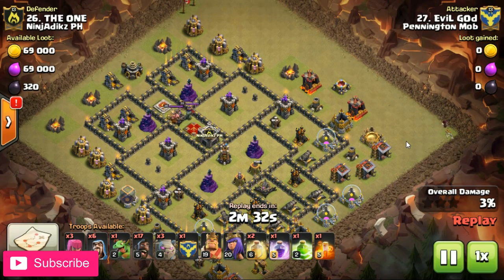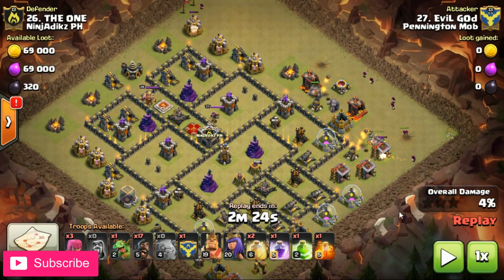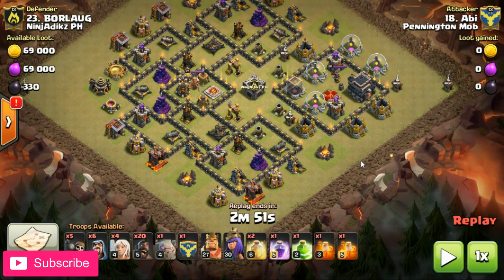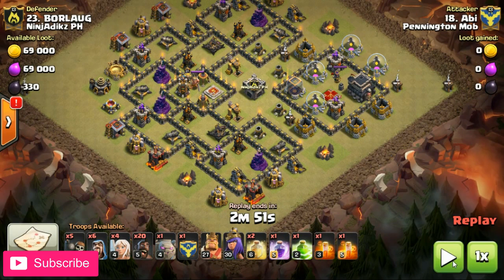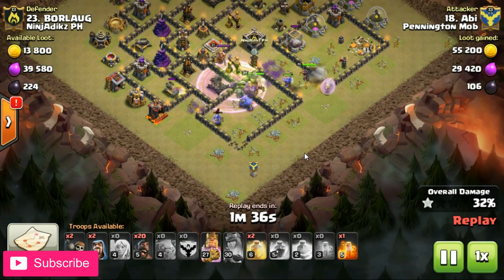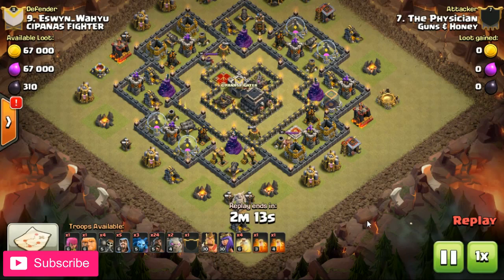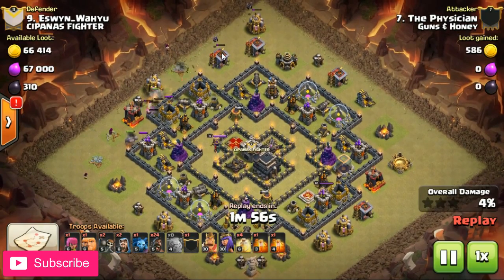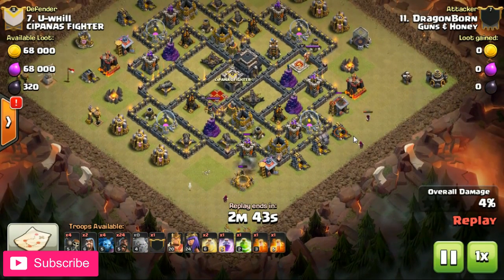Clash of Clans: HOW TO FUNNEL LIKE A BOSS! | Mister Clash